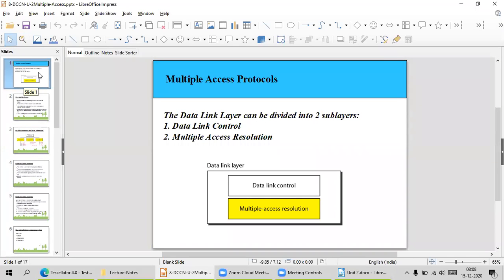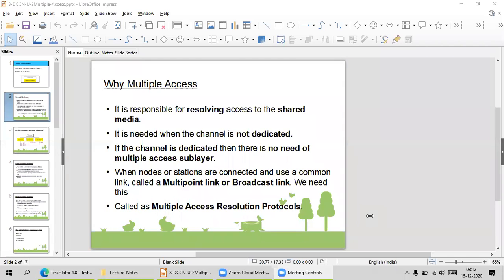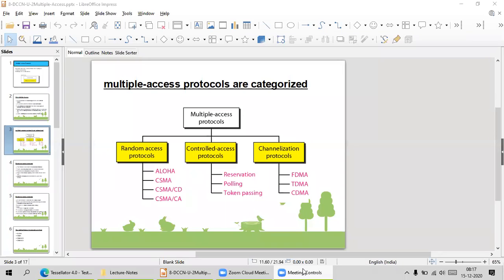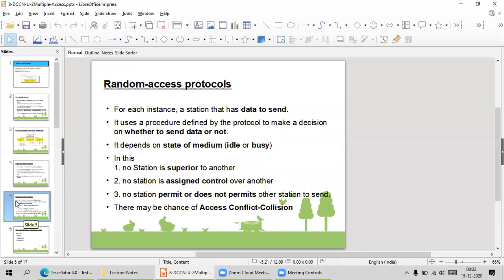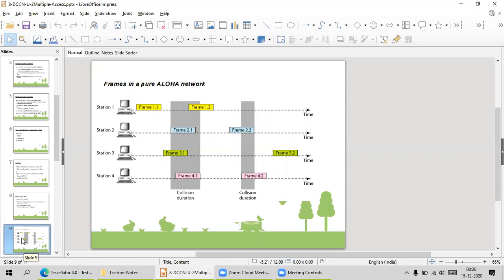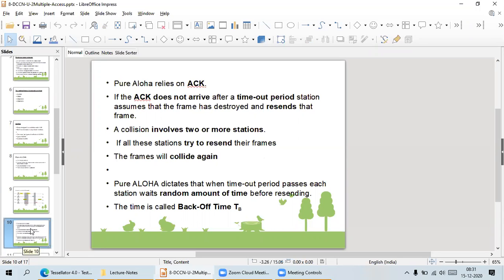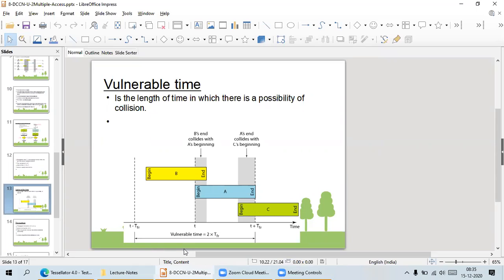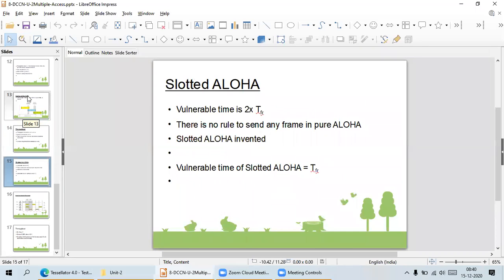Media access control revision 15 12 2020